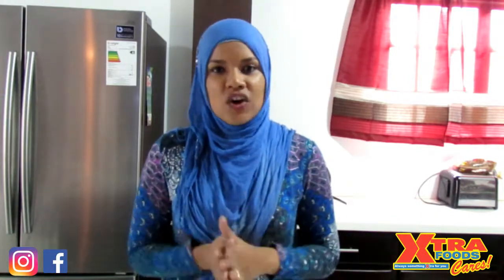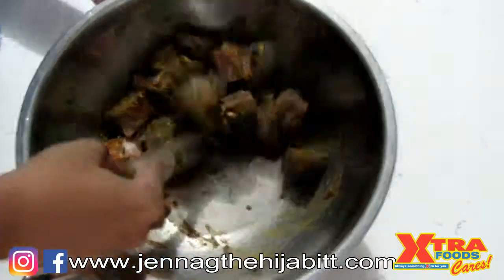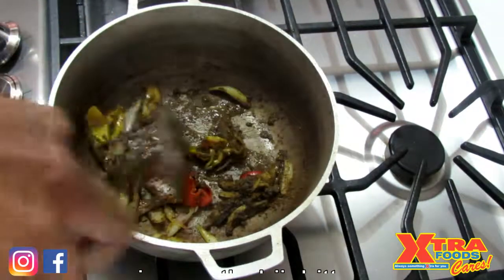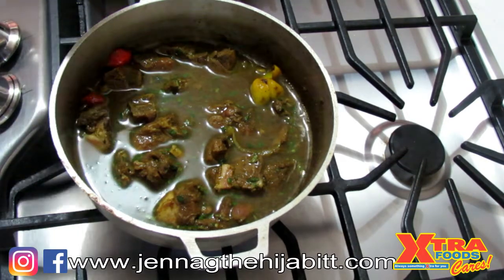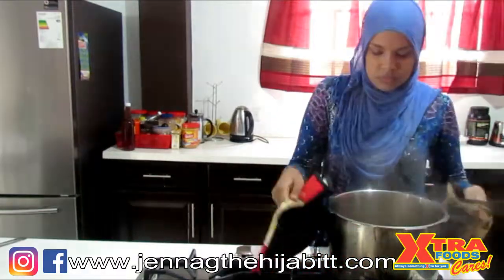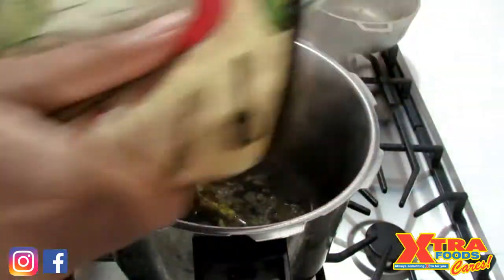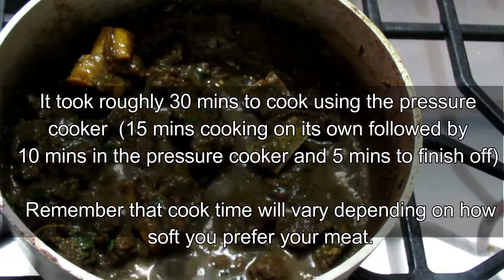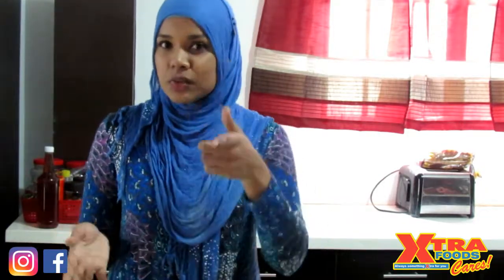XTRA Special Meals - Curry Goat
Perfect for rainy days, the beach and river lime and for mid-week or weekend boosts, check out Jenna G The Hijabi TT as she shows us how to make an easy Spicy Curry Goat.

Get fresh cut Goat at our Xtra Foods Meat Counters and take home and season to your taste. Or pick up our cut and pre-seasoned Goat that is ready for cooking!

Be sure to pay attention to Jenna's tips on how to use a pressure cooker safely.

Always something XTRA for you.

Hotline number: 285-XTRA (9872)